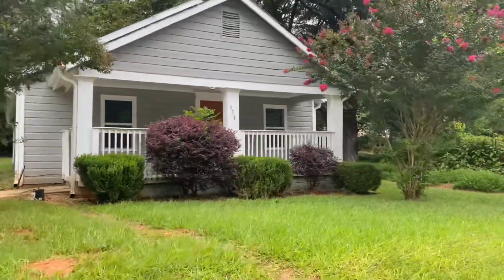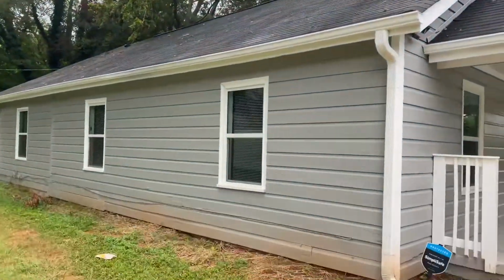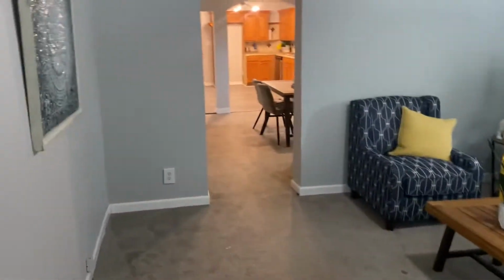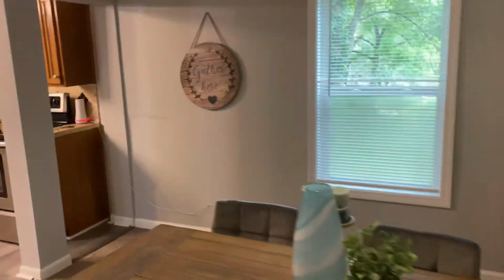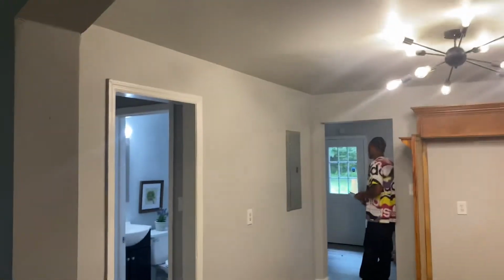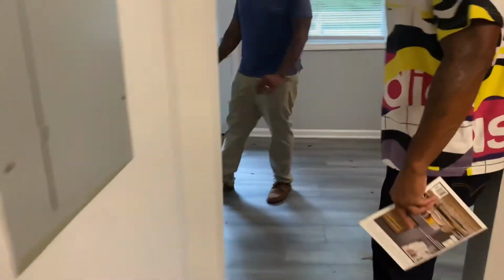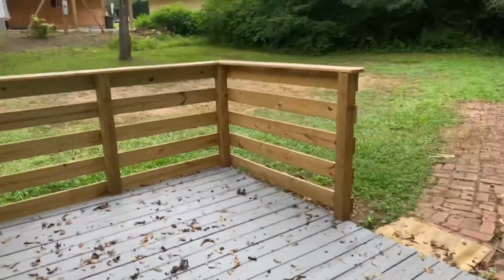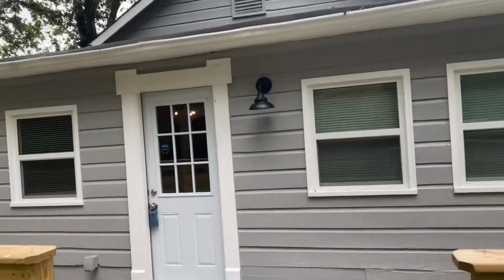House Tour #4- We Won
Walk through of the property bid that we just won for our client!